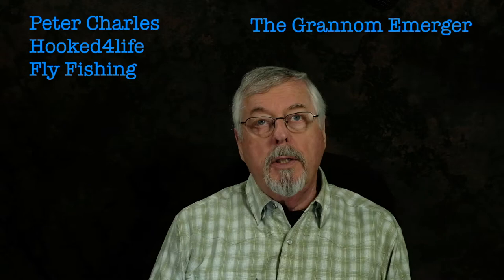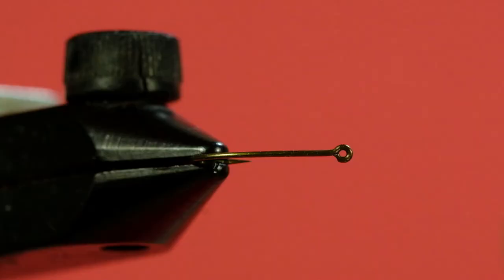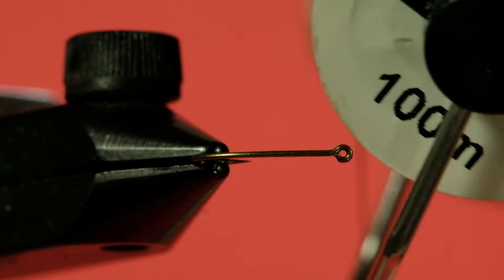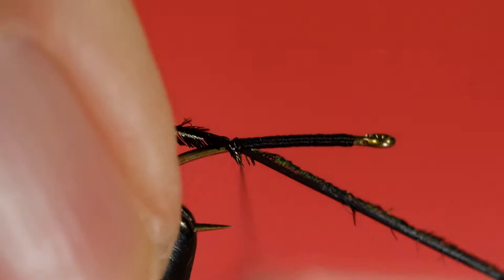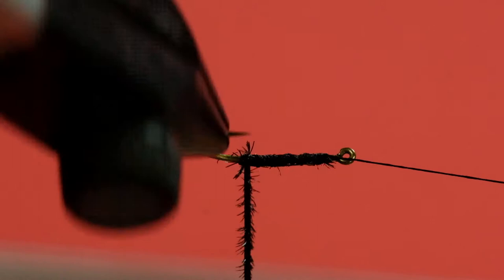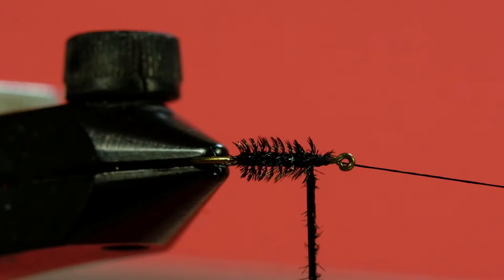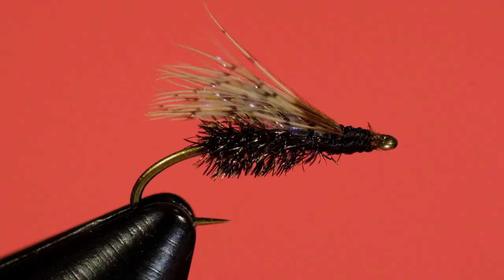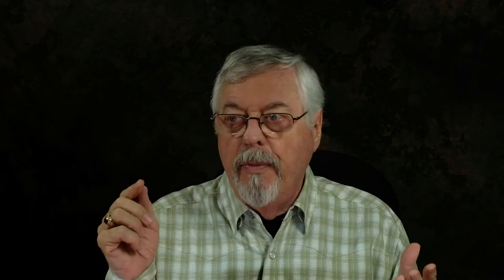Tying Wet Flies and Emergers: the Grannom Emerger (a.k.a Mother's Day Caddis)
The Grannom is small, dark caddis that comes off around Mother's Day in May, hence the name. This little emerger will do a great of catching fish when these little caddis are coming off. Cast on a down and across swing, upstream of a fish, then when it swings near where the fish is holding, give it a few short strips. They'll hit it when it moves.

Materials List:
Hook: Daiichi 1270 Size 20 (Tiemco 200R)
Thread: Veevus Black 10/0
Body: Peacock Herl, one strand
Flash: Krystal Flash, pearlescent fine
Wing: Brown partridge feather tip